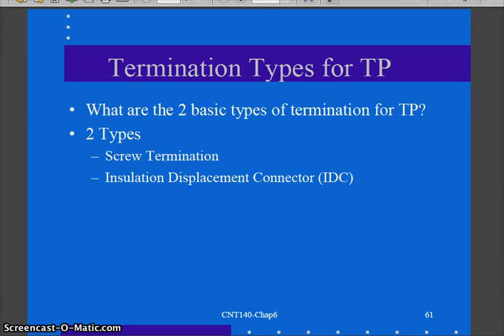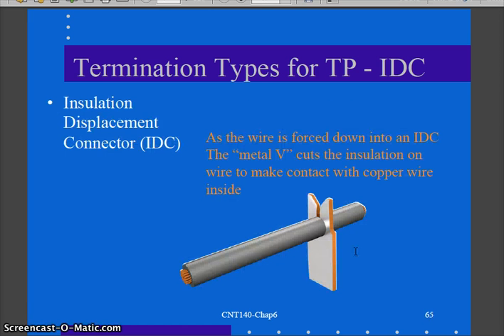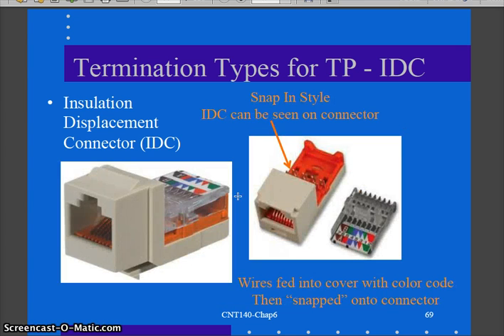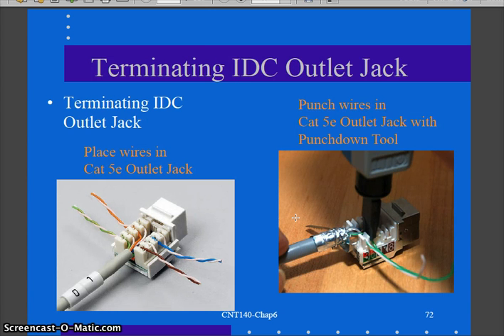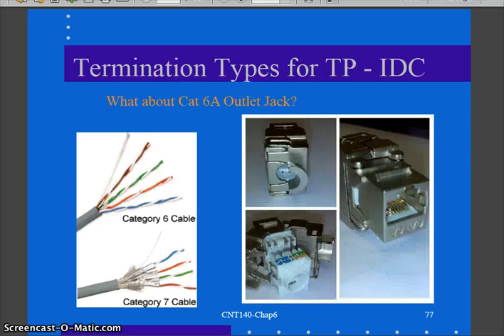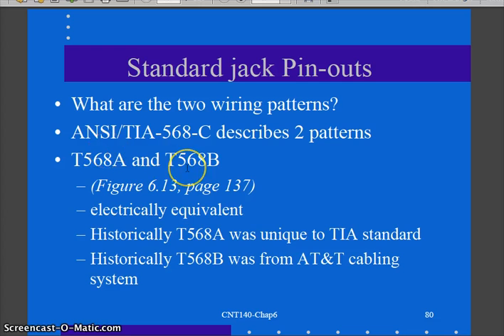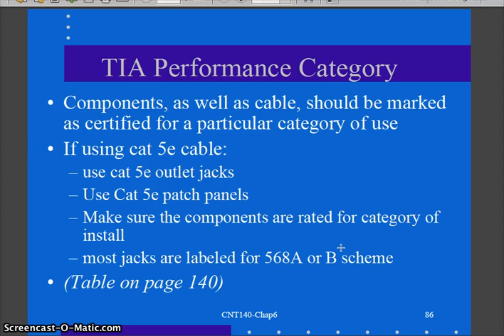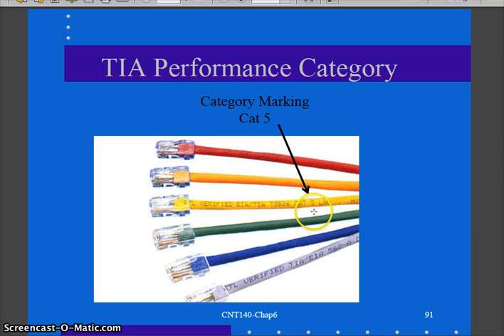CNT140 Chap6 3 of 4 Termination